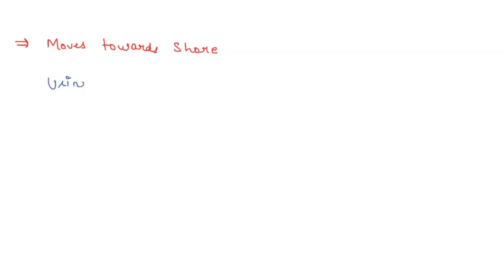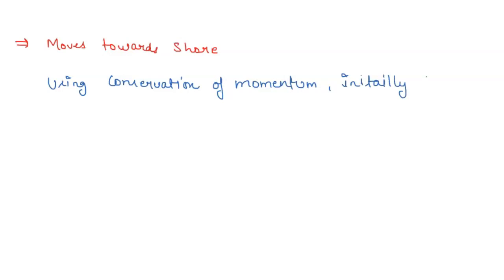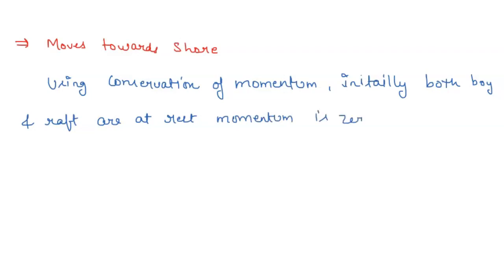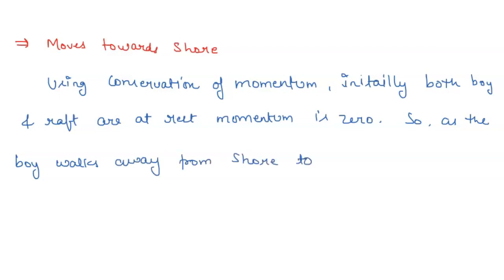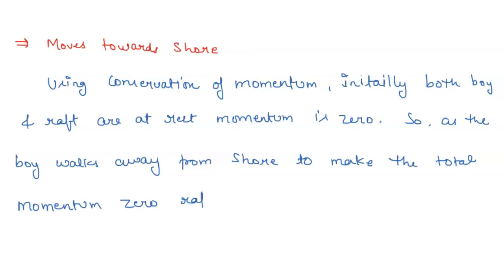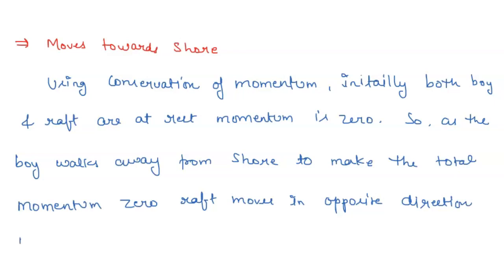Thinking about momentum conservation boy standing at one end of floating raft that is stationary rel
Thinking about momentum conservation boy standing at one end of floating raft that is stationary relative to the shore walks to the opposite end of the raft; away from the shore: As a consequence the raft moves away from the shore moves toward the shore remains stationary